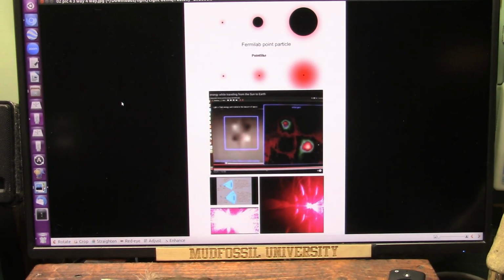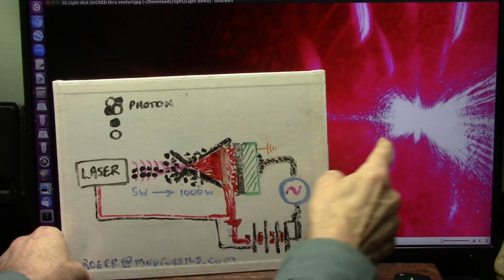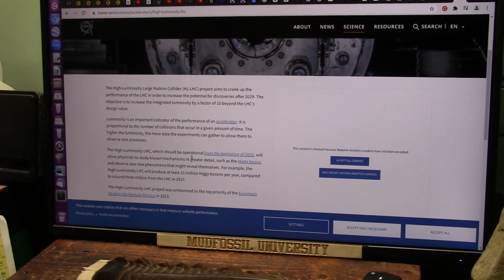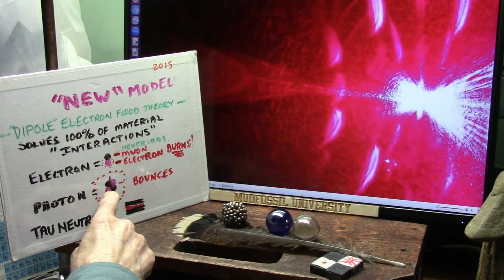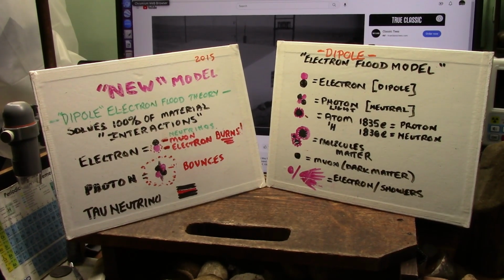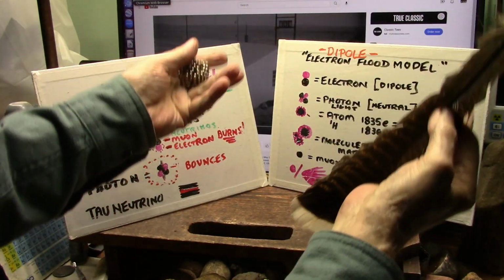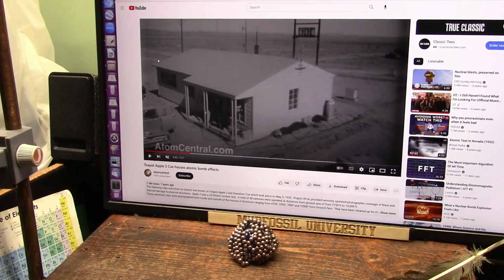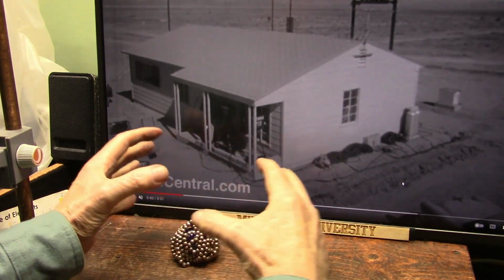Top Physicists Admit the Standard Model does not Work so I show what Does Work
The Standard Paqrticle Physics Model does not work and cannot ever work because all particles (even Nuclei and Electrons) are dipoles and I show this.
Even light as you will see is made of dipoles. Light is atomic vapor and is dipoles. These dipoles are what make everything.